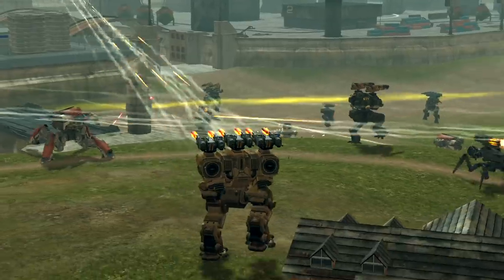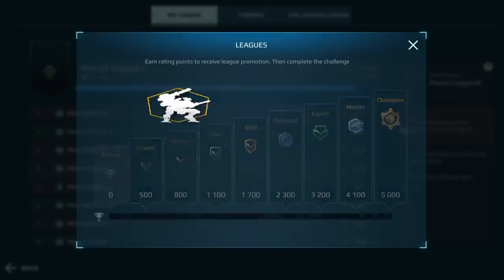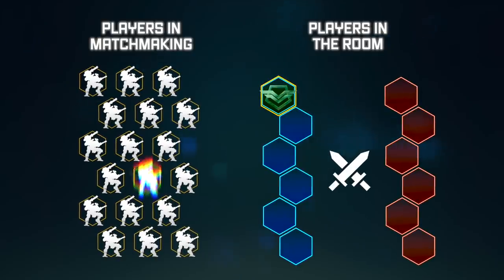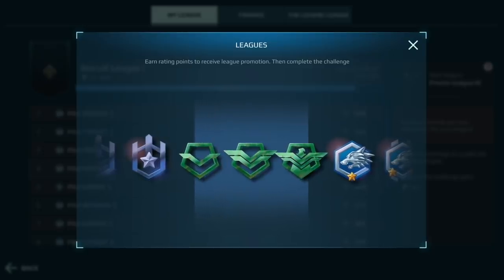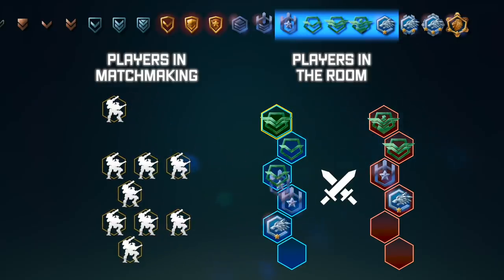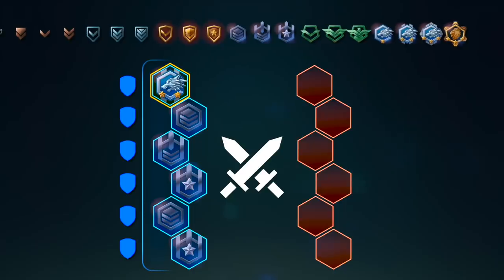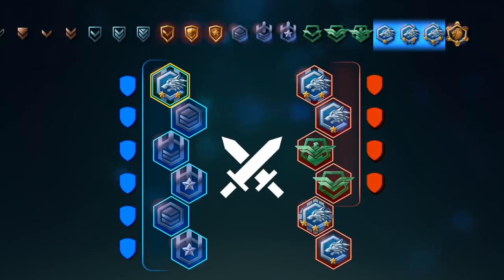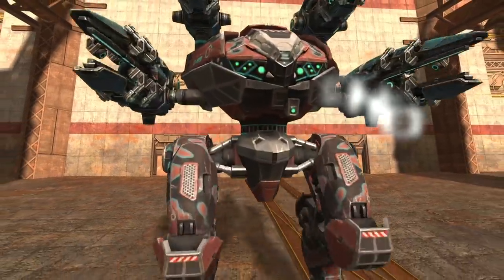War Robots MATCHMAKING: HOW IT WORKS 💥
Understand how the game picks teammates and opponents for you. There is some science behind War Robots Matchmaking, but it's actually quite easy to figure out! Here is the full explanation of how it works!